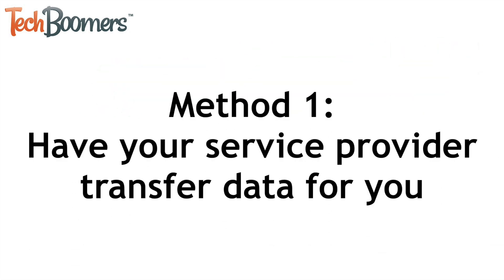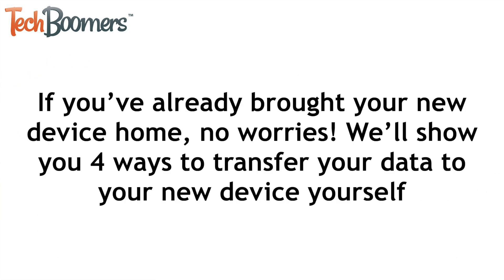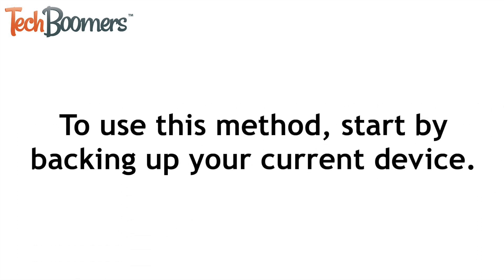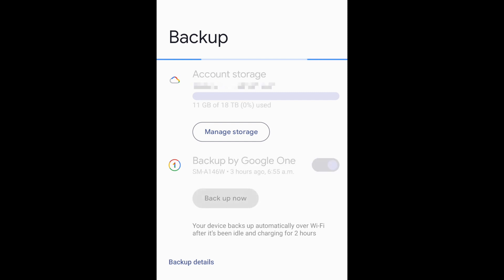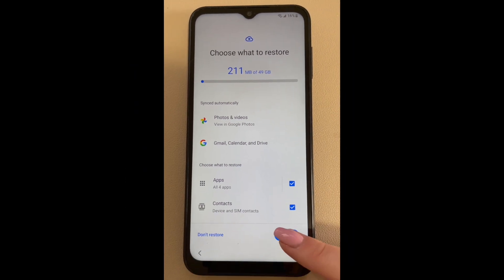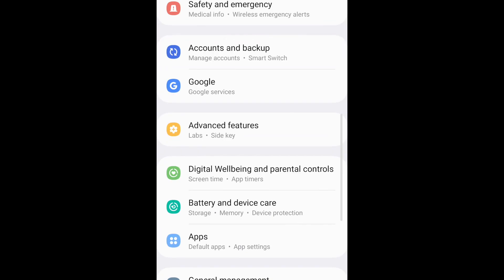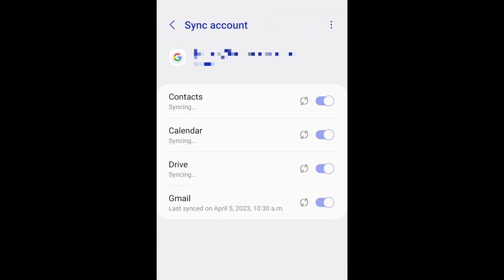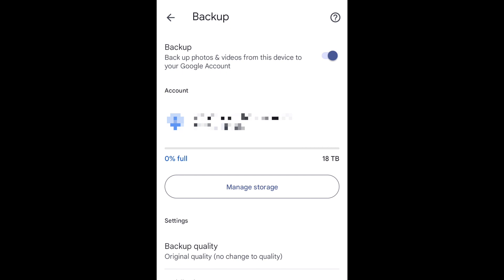How to Transfer Data from Old to New Android - 5 Methods!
Upgrading to a new Android device and looking to transfer your data? We’ve got you covered. Watch this video to learn about 5 ways to transfer data from your old Android to your new one!

Chapters:
0:00 Intro
0:19 1. Have your service provider transfer data for you
0:40 2. Transfer Android data using device-specific software like Samsung Smart Switch
1:06 3. Backup and restore Android data with Google account
2:24 4. Sync specific Android data: contacts, photos, email, etc.
3:52 5. Use a third-party software to transfer Android data
4:32 Wrap-up